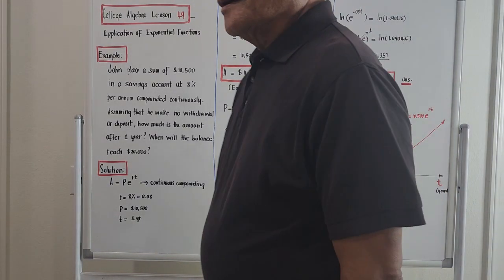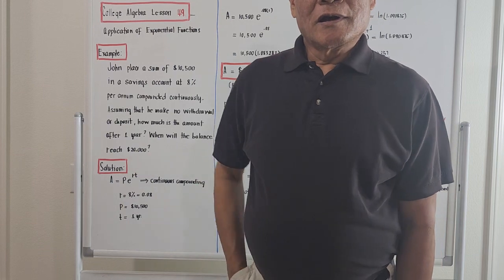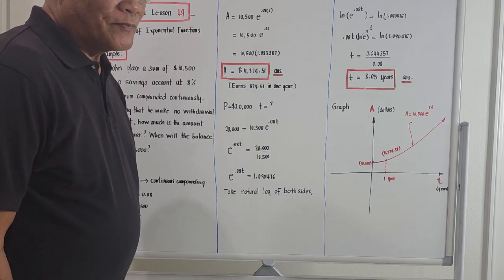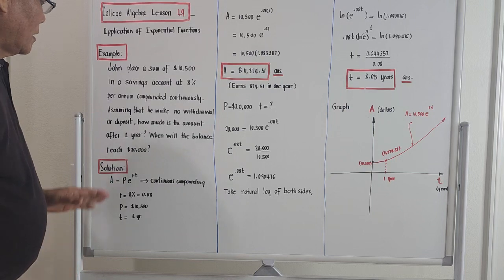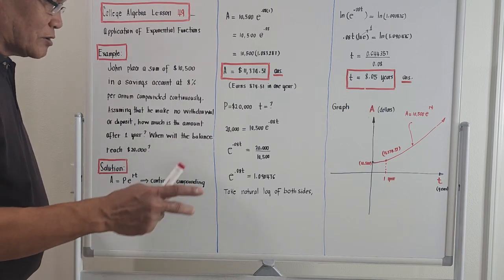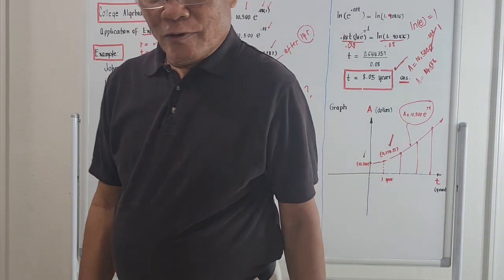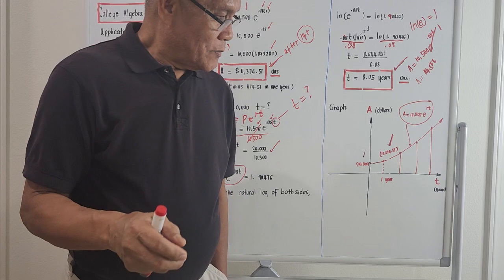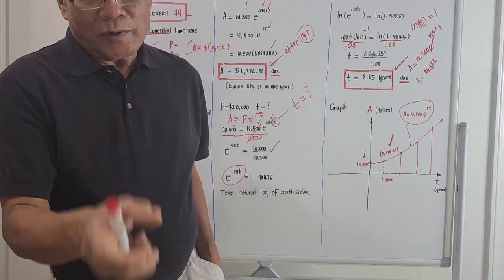College Algebra Lesson #49 _ Application of Exponential Functions@ProfDavidJDelosReyes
Example problem.